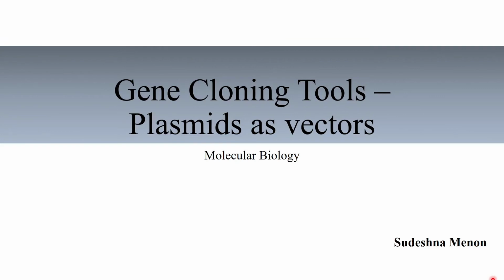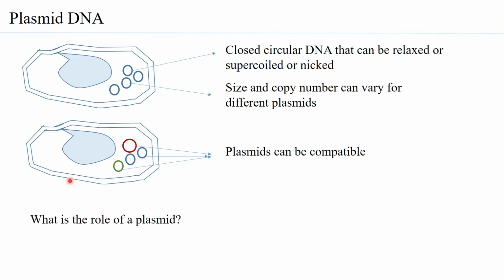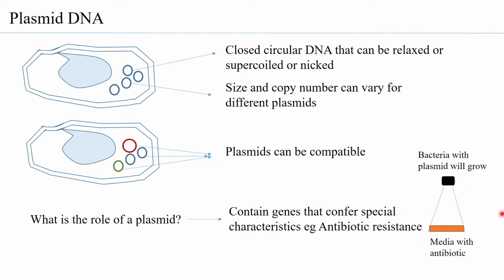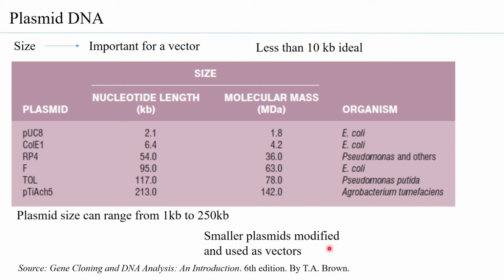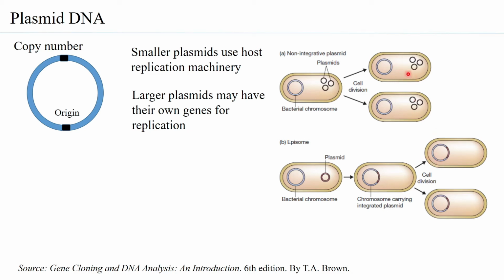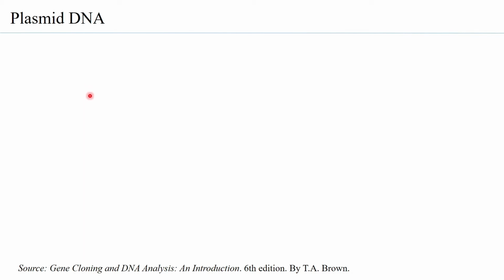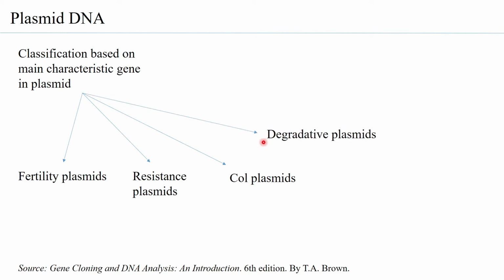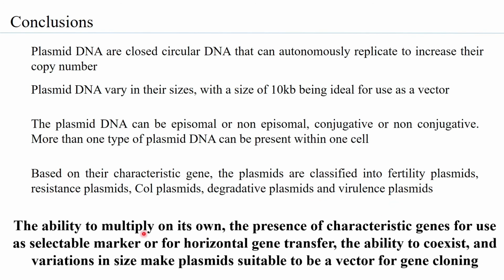Gene cloning tools plasmids as vectors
This session gives an overview on suitability of plasmids as vectors in gene cloning.